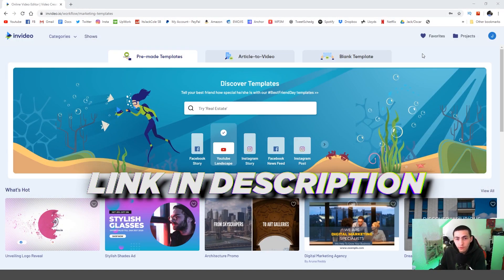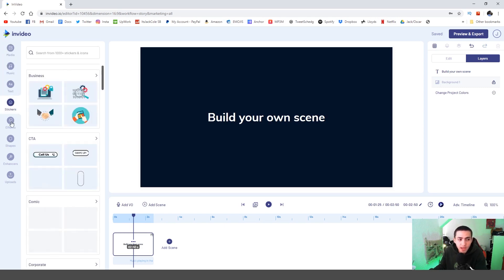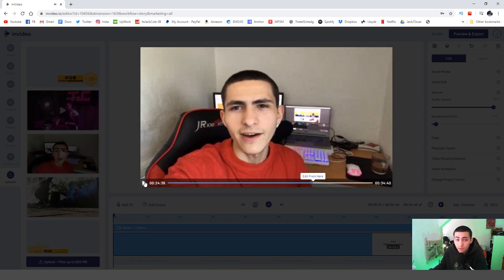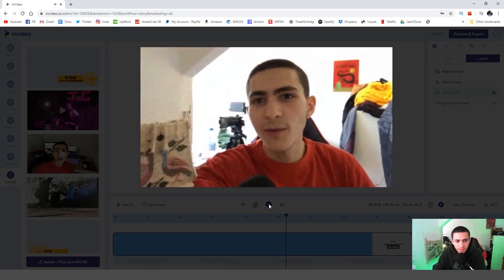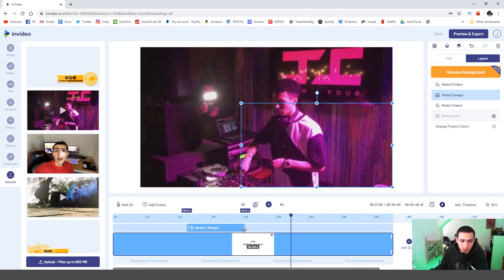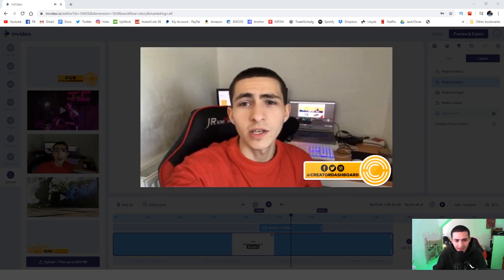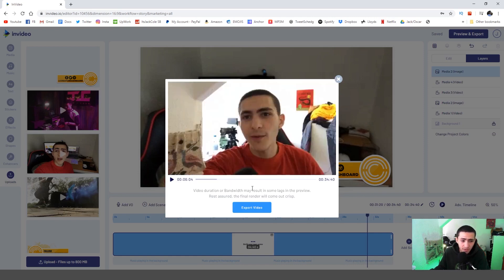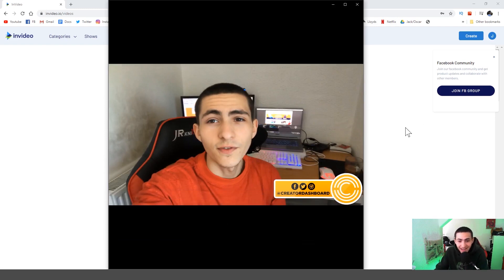How To Edit Videos For YouTube | Video Editing Software Online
How to edit videos for YouTube | Video Editing Software Online | Jack Cole

In today's video we're discussing How to edit videos for YouTube using InVideo an online video editor aka video editing software. This video will be very helpful for editors looking for an alternative solution for editing youtube videos and learning how to bring that work online.